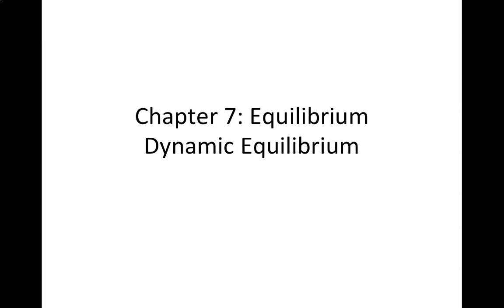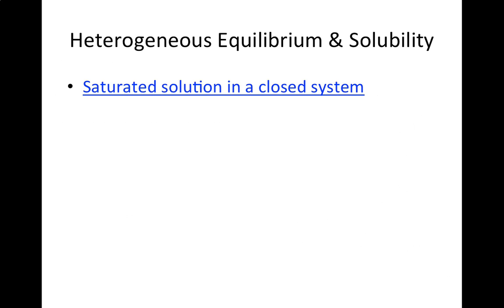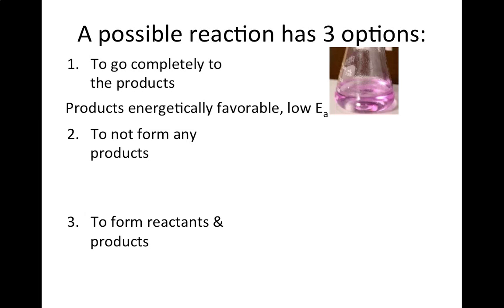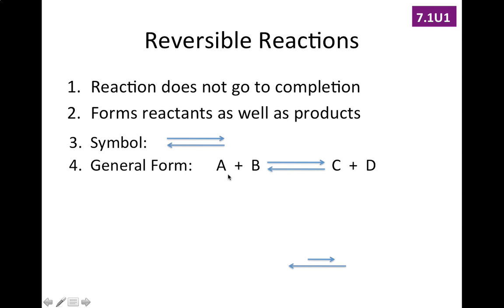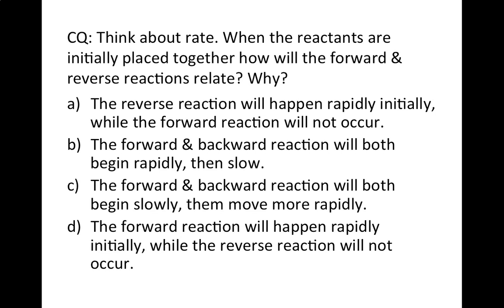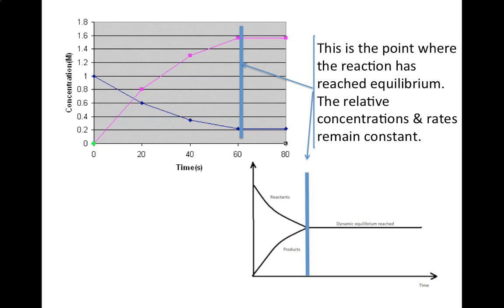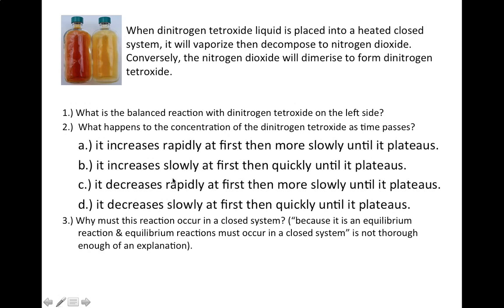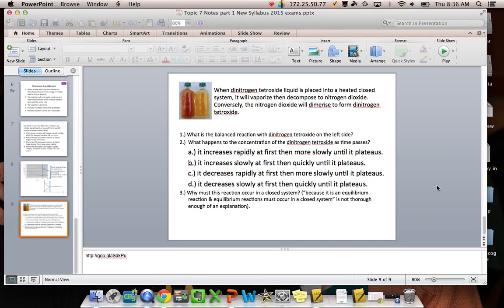Topic 7 Notes Part 1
dynamic equilibrium